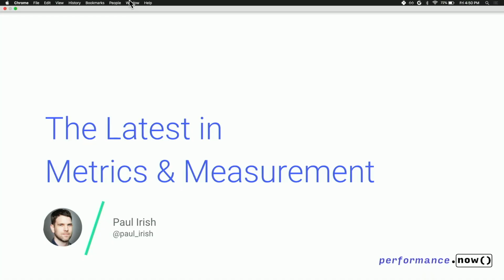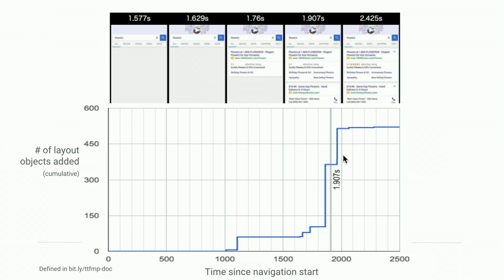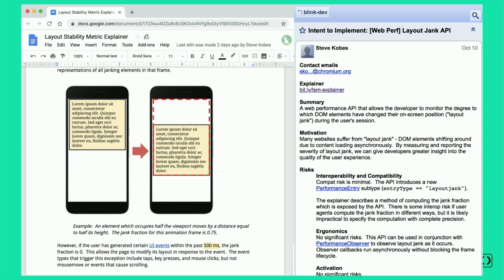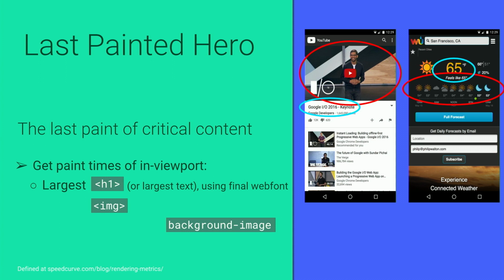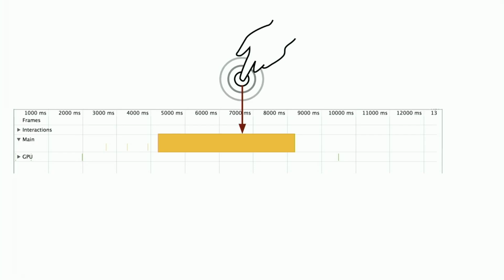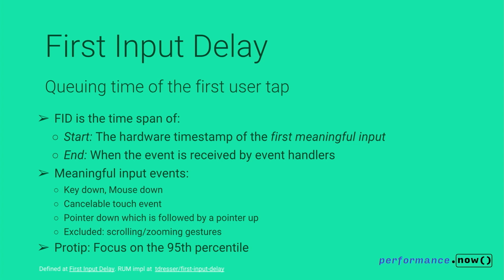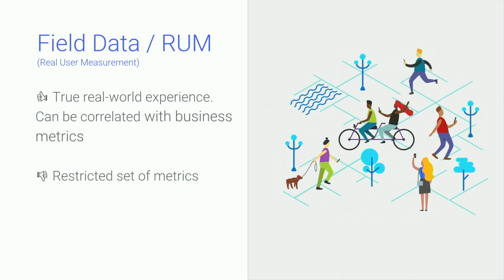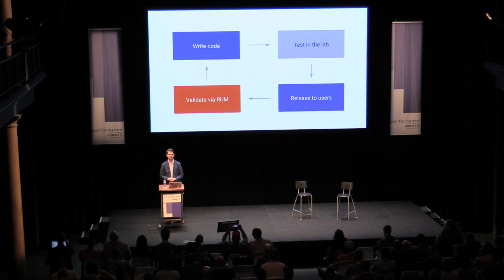Paul Irish | The Latest in Metrics & Measurement | performance.now() 2018